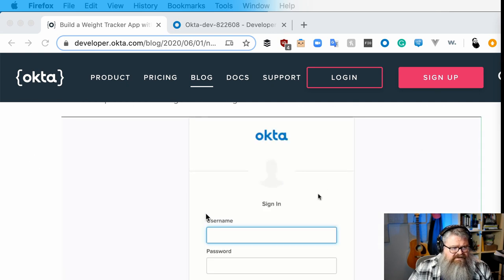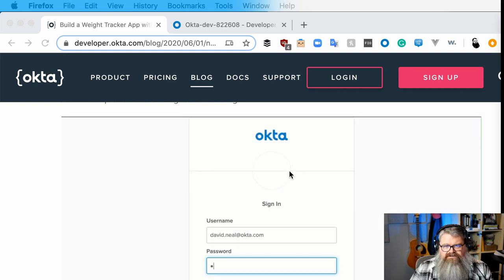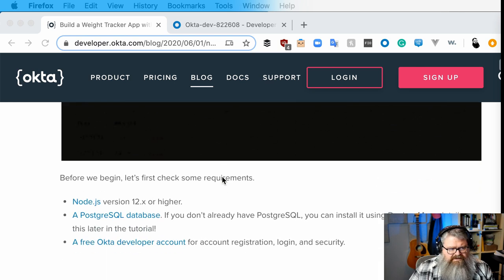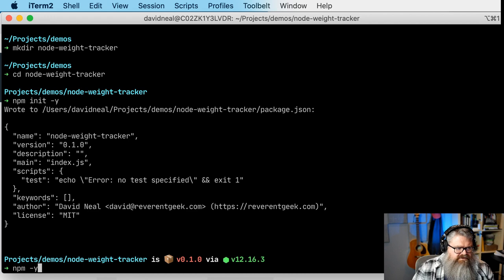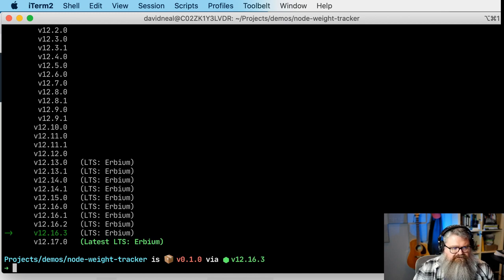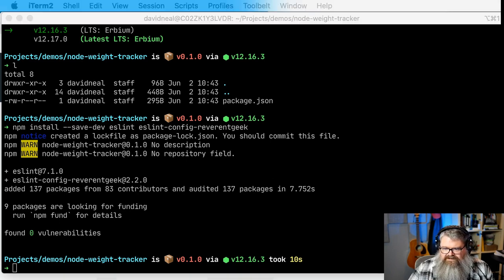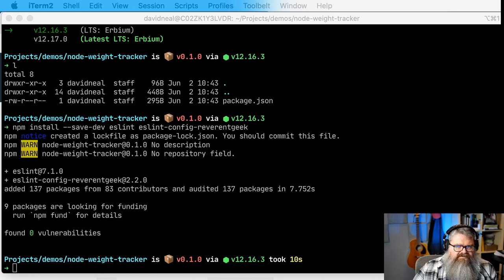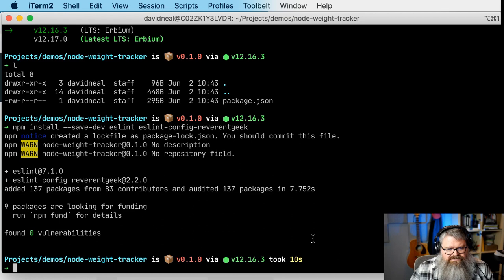Build a Weight Tracker App with Node.js and PostgreSQL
In this tutorial, you will learn how to build a secure weight tracker web application and API using Node.js, PostgreSQL, and hapi.js!